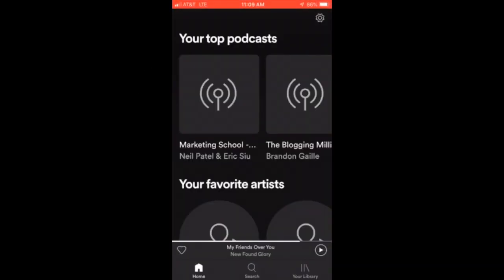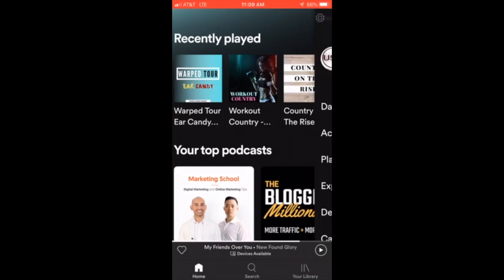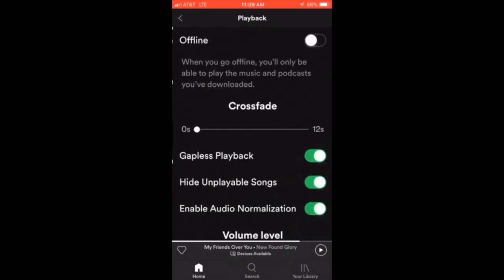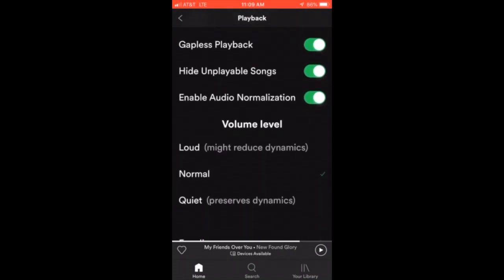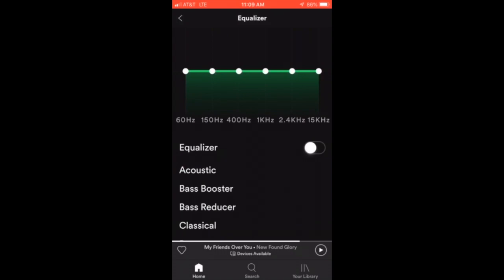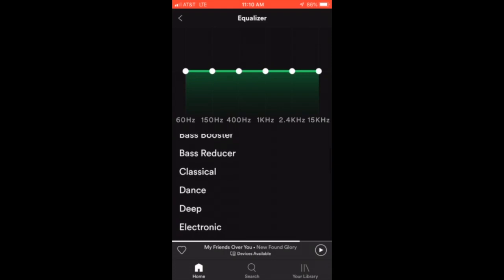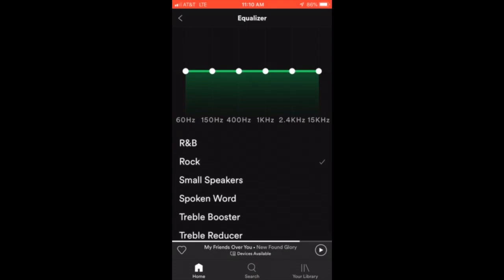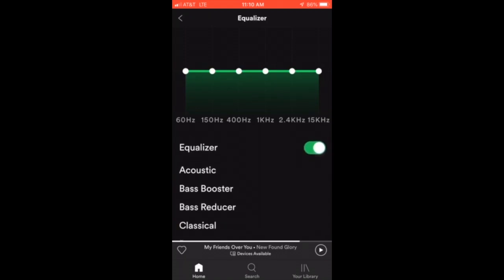Spotify Equalizer - How to Access & Enable Spotify EQ on iPhone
Discover the Spotify Equalizer. It's one of Spotify's hidden features that will enhance your music streaming experience immediately. Learn how to access and enable the Spotify equalizer on iPhone  in this video.

Many music listeners enjoy the freedom to bump up the bass, flatten the EQ or boost vocals when listening to music. Luckily, Spotify has introduced a built-in EQ to it's iPhone and Android applications. The Spotify EQ is not available on PC or Mac but we're hoping they answer that demand by introducing the feature to desktop devices sometime in the near future.

If you don't have any experience using equalizers, don't worry. Spotify's equalizer has some excellent preset settings that will introduce you to the power of EQ. We highly recommend finding a Spotify playlist that you enjoy listening to and then fine-tuning your Spotify EQ settings.

This video walks you through how to access the Spotify equalizer on iPhone. The settings we enable or use in this video are NOT NECESSARILY THE BEST SETTINGS for the Spotify equalizer. We'll be creating another video in the future that explains EQ more in detail and how to optimize your Spotify EQ settings.

To discover some of the best Spotify playlists please see our website or Spotify profile below:

Spotify is one of the most popular music streaming services available and it's about time you learn to use all of its great features. The Spotify equalizer is just one of many hidden features that the Spotify app has to offer on iPhone and Android. If you're looking to learn more Spotify tips and tricks please check out our YouTube playlist that's linked below that features various walkthroughs on Spotify.

If you like what we're doing be sure to give us a follow on the below social channels:

If you're an artist and need help with marketing or want to submit to one of our staff curated playlists, please be sure for more information.